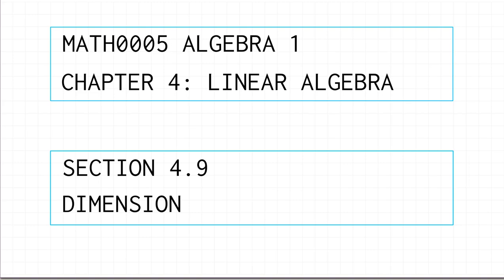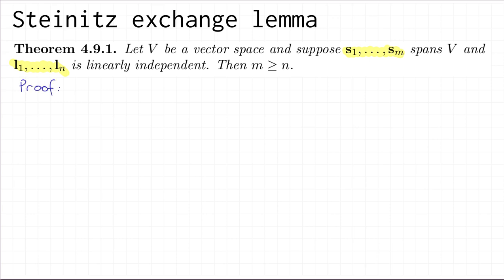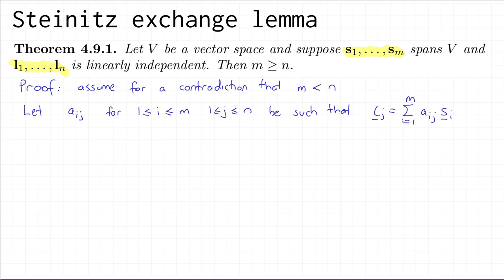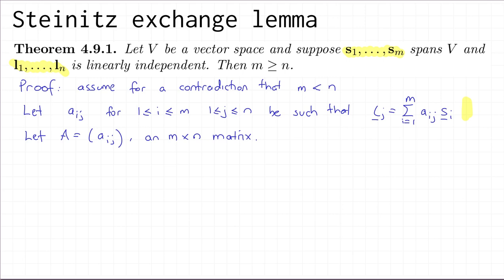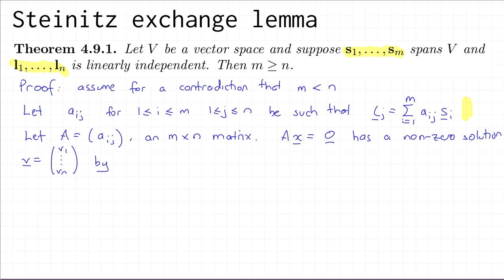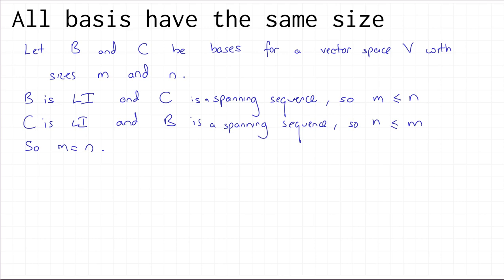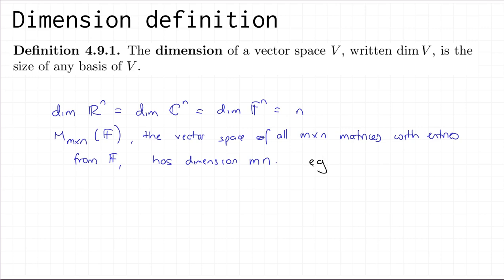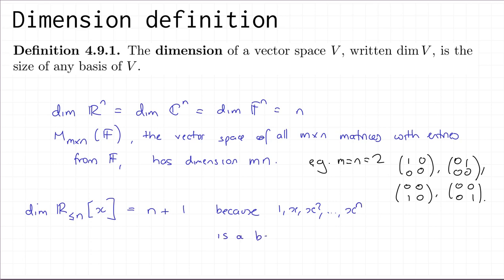4.9 dimension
At 6:15, the inner sum should contain v_j and not v_i.